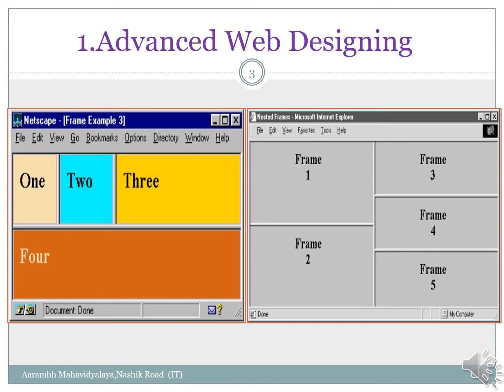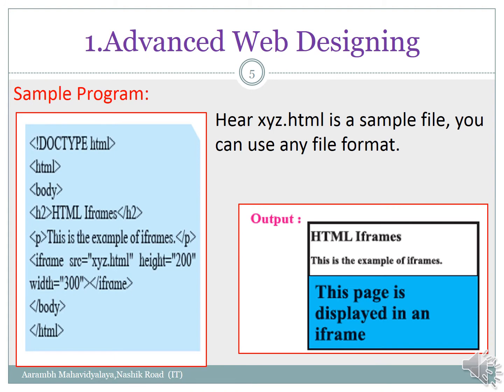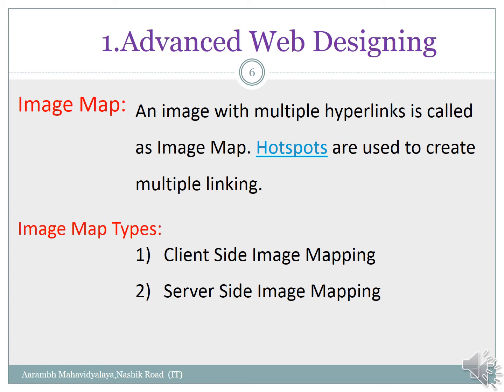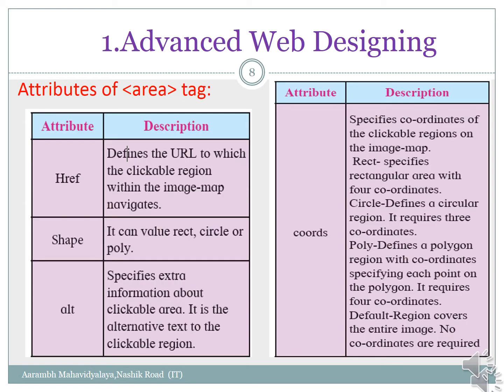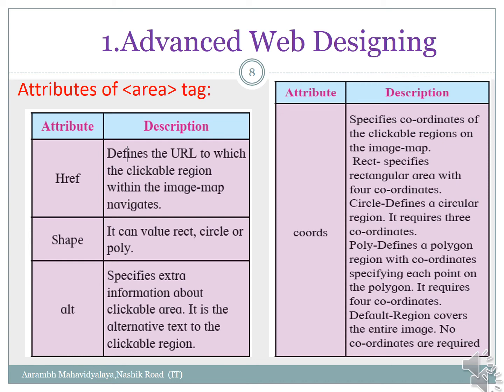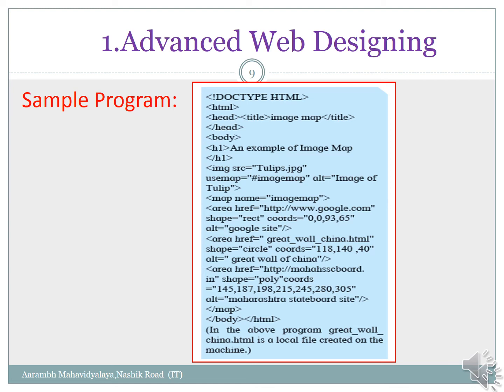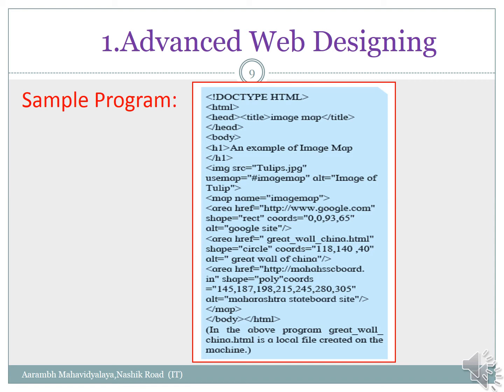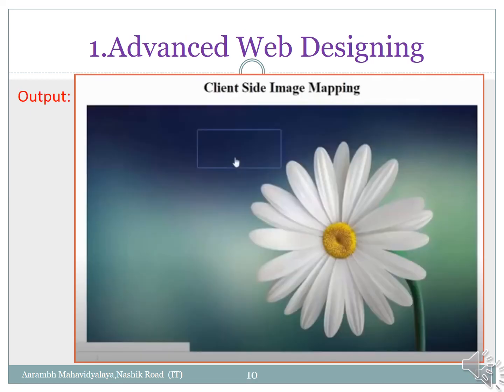12th IT Lesson 1 Lecture 4 Iframe Image Map